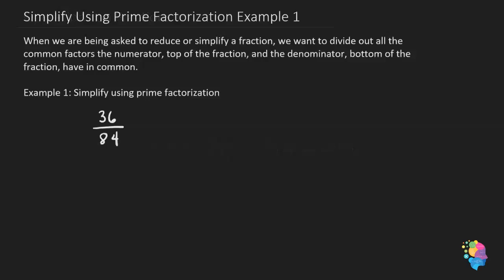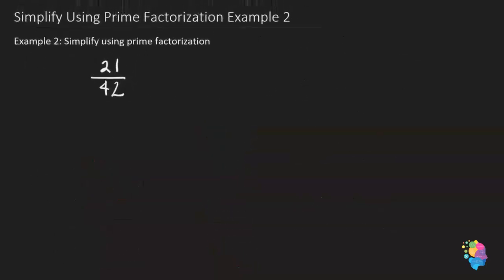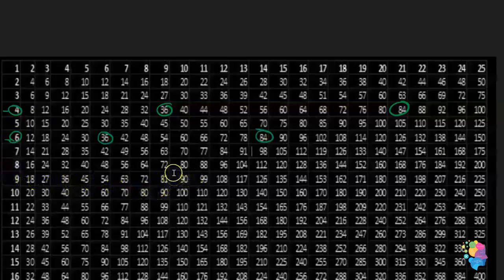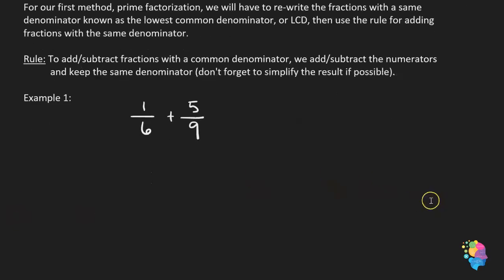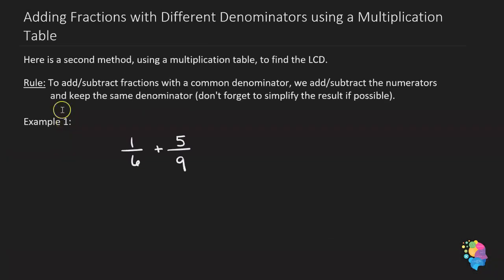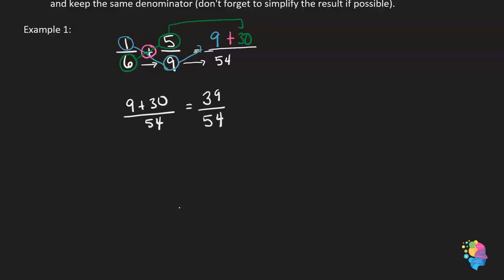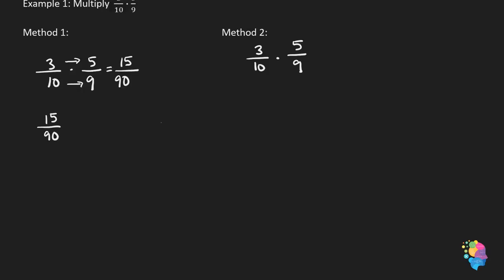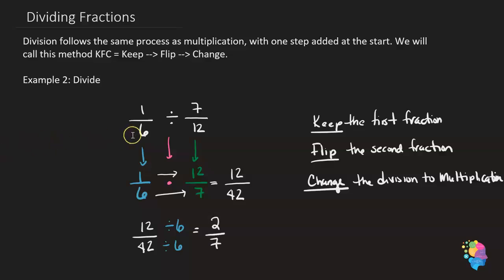0.3 Operations on Fractions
This video covers simplifying fractions using two methods (prime factorization and a multiplication table), adding and subtracting fractions with different denominators using three different methods (prime factorization, a multiplication table, and cross multiplication), and finishing up with multiplication of fractions using two methods and dividing fractions using the KFC method. Small note, I sound better at 1.25 to 1.5 speed, :)

00:00 Intro
00:03 Simplifying Fractions
10:00 Adding and Subtracting Fractions with Different Denominators
18:37 Multiplying and Dividing Fractions